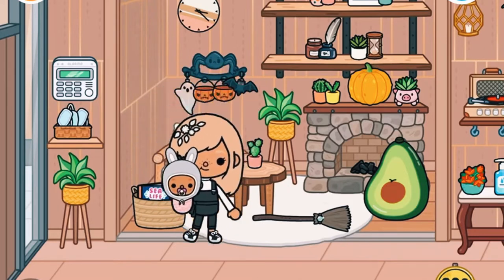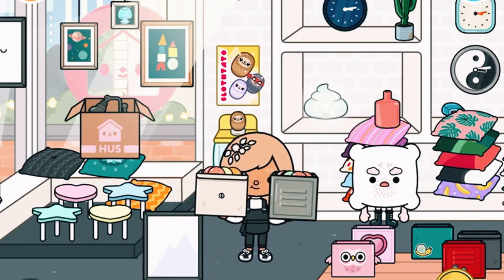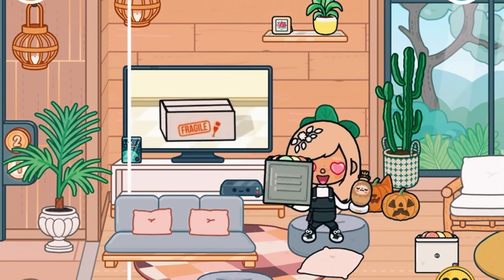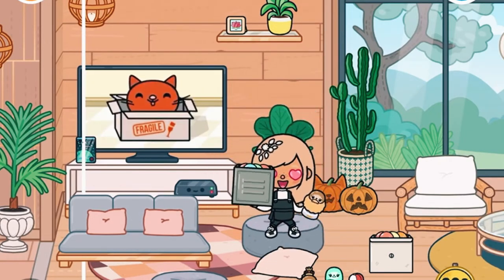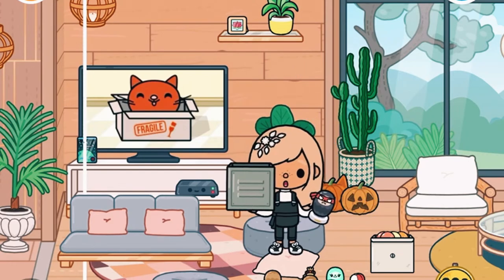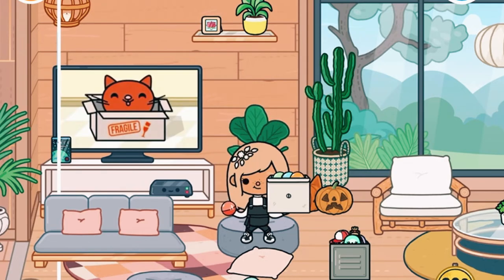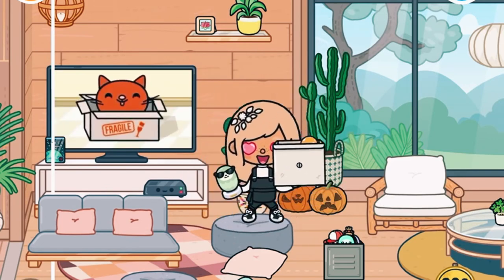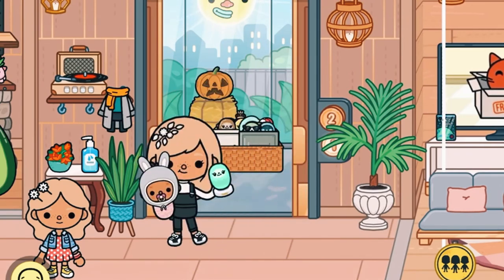ALL The Sloths In The Vending Machine!😱|| *So Many*🥳|| Chloe plays toca🦩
🌸Hello and happy Saturday!🌸

I hope your day has been good but better watching “ ALL The Sloths In The Vending Machine!😱|| *So Many*🥳|| Chloe plays toca🦩” Omg!!! Today I showed you all the sloths that come in the HUS store vending machine!

💅Question of the day: Who fall thing did you do today? 💅

🤍If you enjoyed today’s video pls give it a big thumbs up!🤍

About me🍒: I am Chloe a girl using YouTube to share her passion with the world✨ I hope you like my content because I am trying to post every day✨

Incase you haven’t heard it today I love you!
Xoxo, Chloe